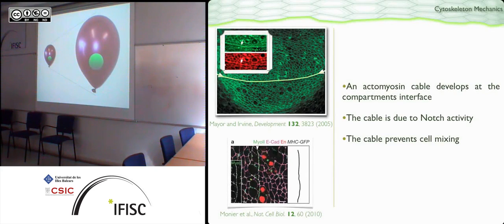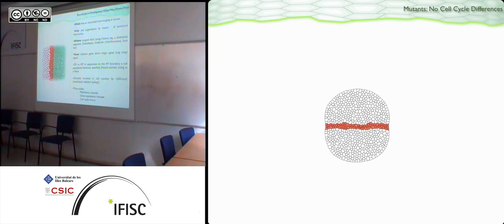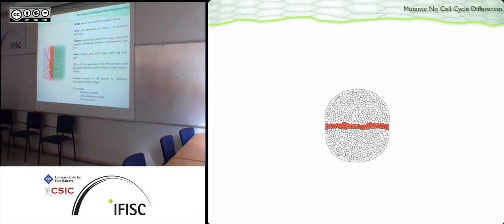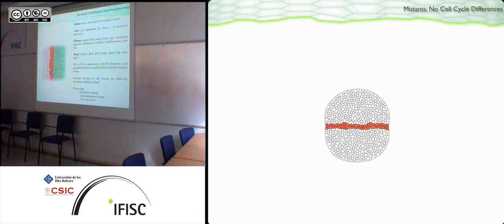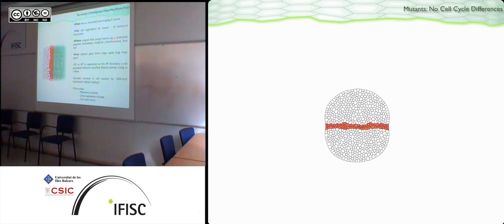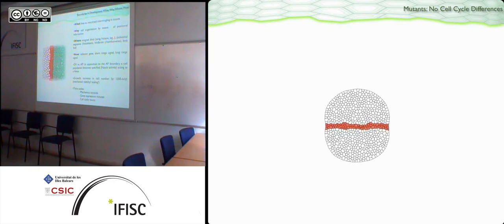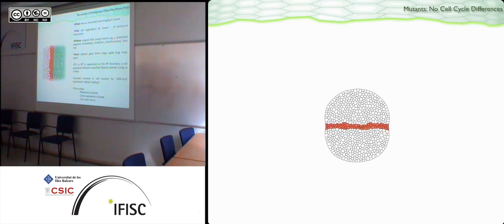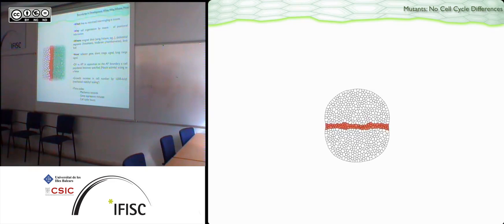Puzzling out the Mechanical Stability of the DV Organizer of the Wing Imaginal Disc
- By: Javier Buceta, Parc Científic Barcelona, Barcelona
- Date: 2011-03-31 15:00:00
- Description: During the course of development, tissues are subjected to forces that shape the primordia. Within this context we have studied the dynamics and stability of the dorsal-ventral organizer of the wing imaginal disc of Drosophila as cell proliferation advances. Our approach is based on a generalized vertex model to perform in silico experiments that is fully dynamical and takes into account the available experimental data. Thus, in this talk \'ll show that our results shed light on the complex interplay between the cytoskeleton mechanics, the cell cycle, the cell growth, and the cellular interactions, in order to shape the dorsal-ventral organizer as a robust source of positional information and a lineage controller. All in all, our results provide novel insights into the developmental mechanisms that drive the dynamics of the DV organizer and set a definition of the so-called Notch fence model in quantitative terms.